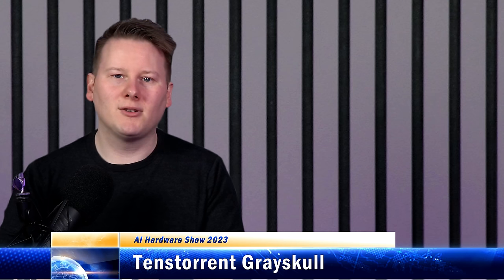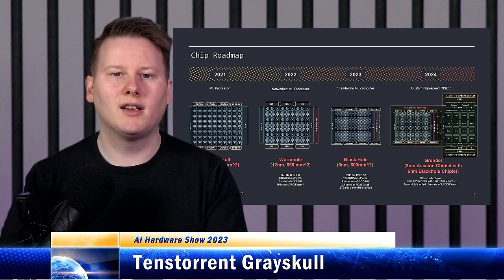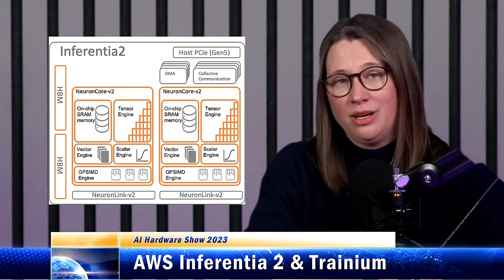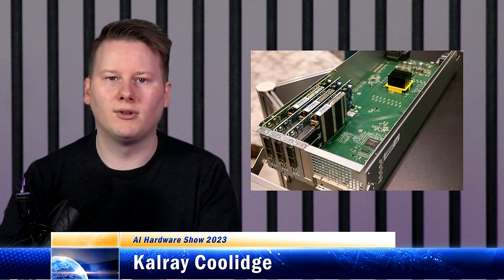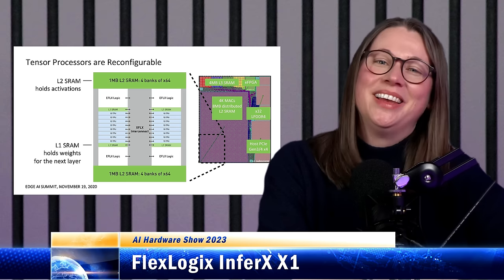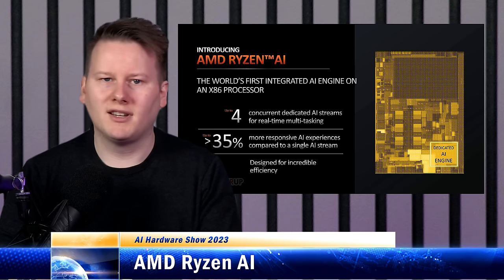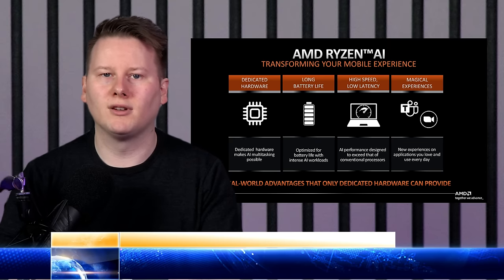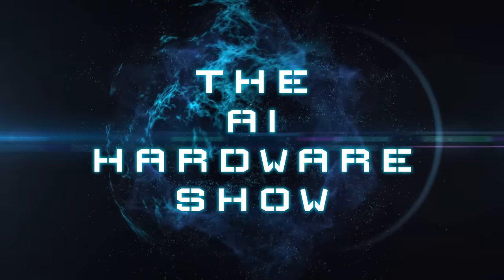Ep 11 ~ Tenstorrent, Amazon, Kalray, FlexLogix, AMD, Ambarella ~ The AI Hardware Show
What's the best bit about AI? Training? Inference? Hardware? Software? Intellectual property? In this episode, Sally and Ian discuss some of the latest new chips to come to market, including chip startups, large cloud players, and what's happening with AMD's onboard AI for Ryzen.

Sally Ward-Foxton, EE Times
Ian Cutress, More Than Moore

[00:00] Intro
[00:54] Tenstorrent Grayskull
[03:01] AWS Inferentia and Tranium
[05:04] Kalray Coolidge
[07:23] FlexLogix InferX X1
[09:18] AMD Ryzen AI
[11:39] Ambarella CV3

links